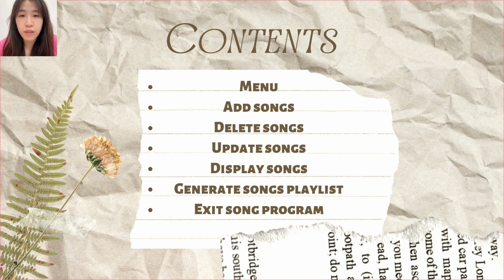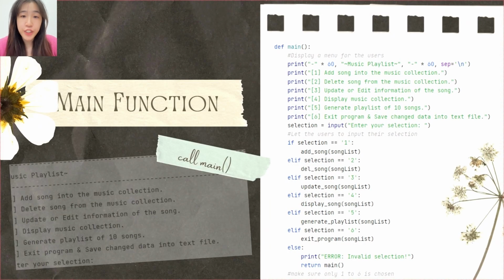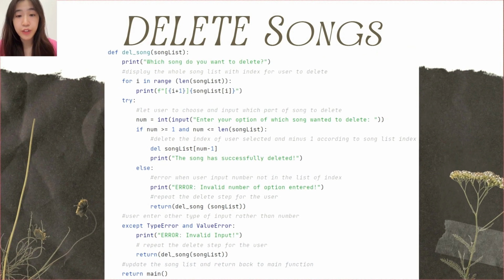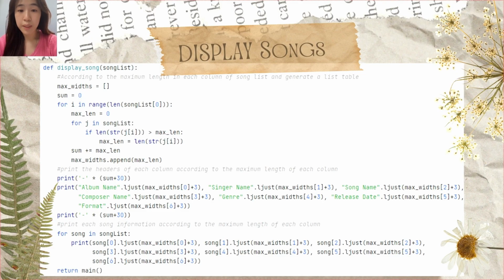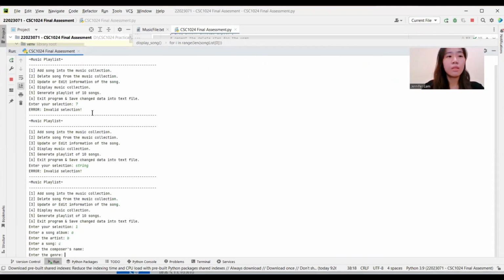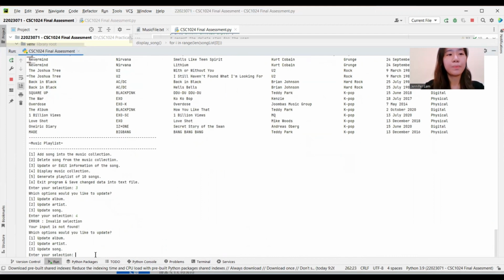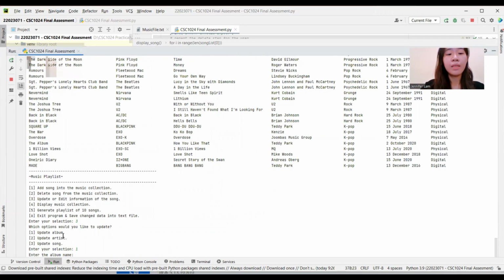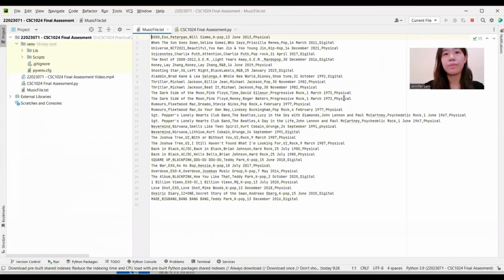CSC 1024 programming principle A python program for music management system！